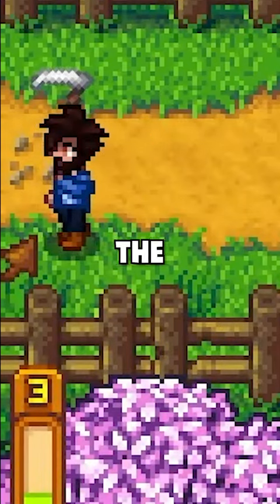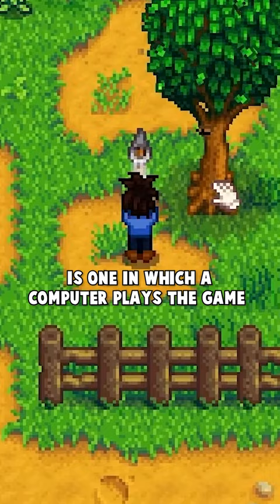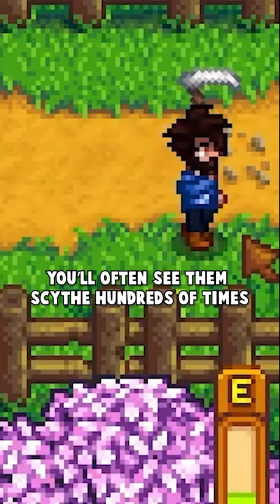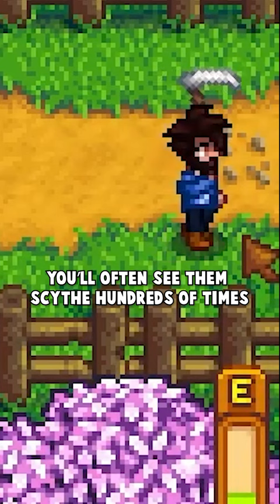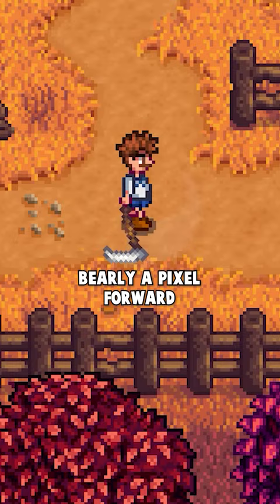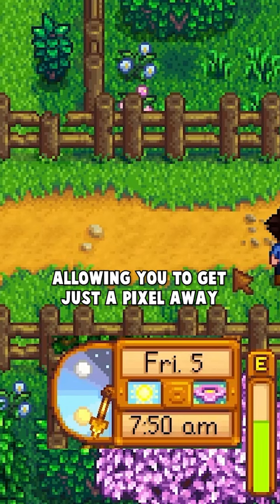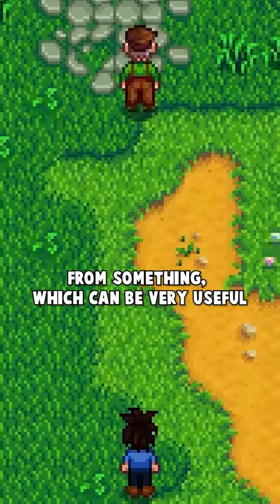Why Does Stardew’s TAS use the Scythe to Move Around?